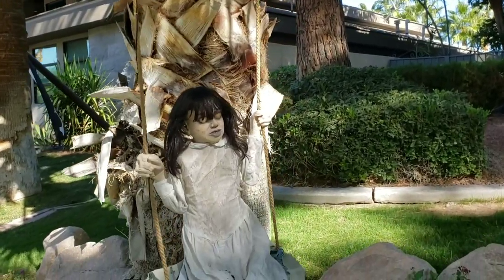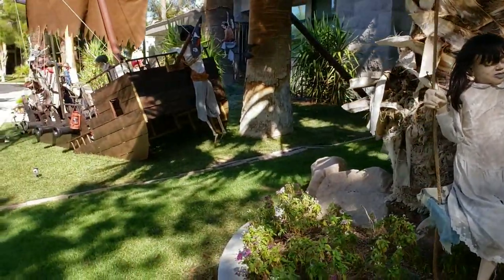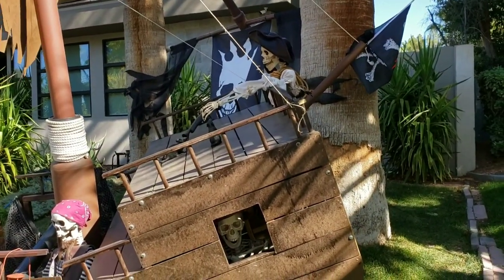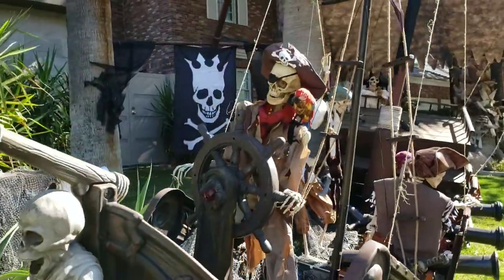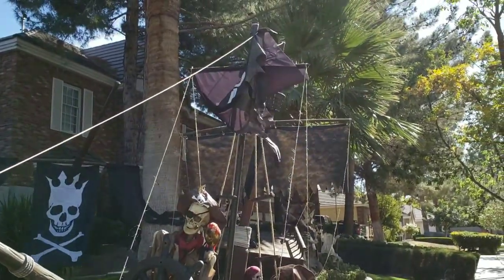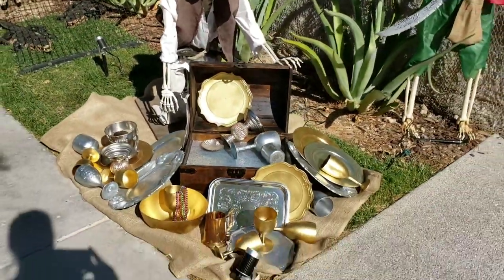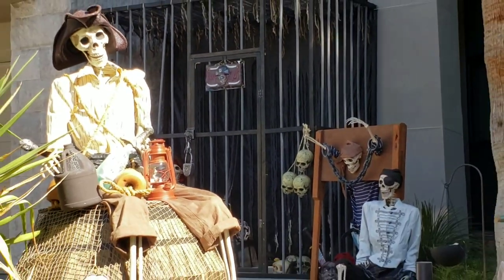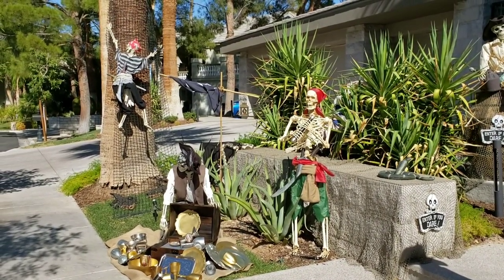Really Cool Halloween Decorations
I couldn't resist showing you all a really cool Halloween display in a neighborhood near me.